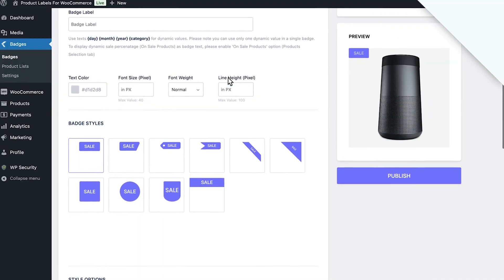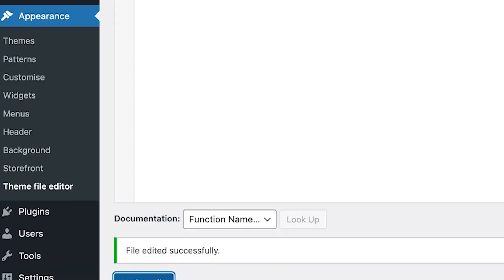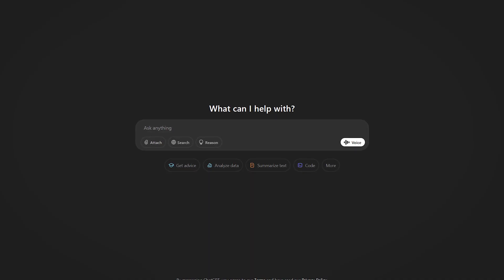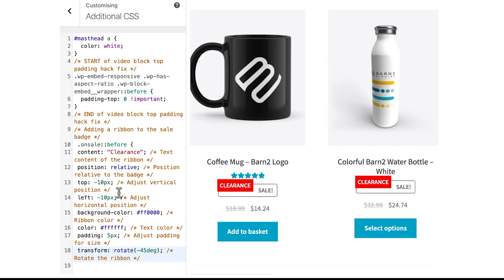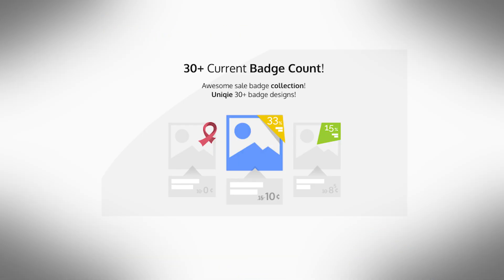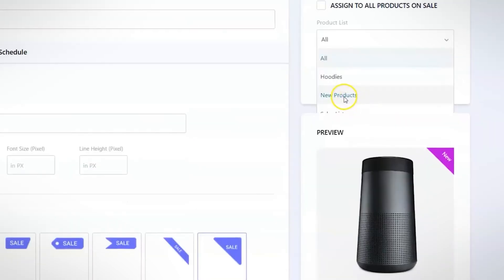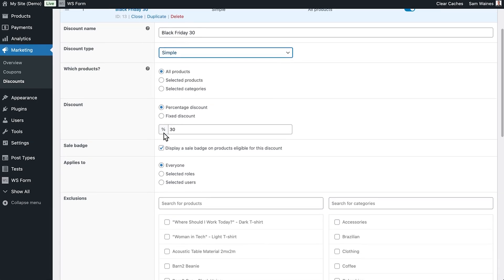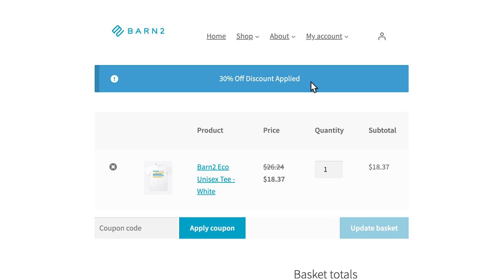How to Edit the WooCommerce Sale Badge With Code or Plugins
Here are some quick and easy ways to edit the sale badge in your WooCommerce store.

In this video I’ll first show you how to use custom PHP and CSS snippets to edit the WooCommerce sale badge text, color, styling, and more.

Then for those of you who aren’t into custom coding I’ll show you 4 plugins that will take care of all the technical stuff for you.

And as a bonus, I'll also show you how to automate storewide sales and bulk discounts in WooCommerce.

Video Chapters:
0:00 Ways to edit the WooCommerce Sale Badge
0:26 Edit the on sale text with php
1:35 Add custom css to edit sale badge
4:51 Sale Badge Plugin 1
5:35 Sale Badge Plugin 2
6:27 Sale Badge Plugin 3
7:19 Plugin 4 Discount Manager